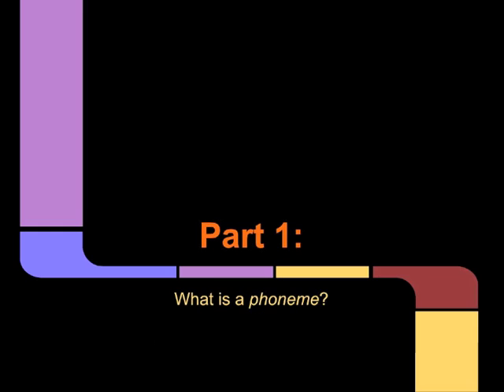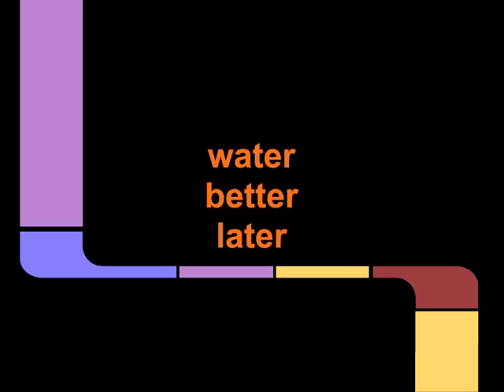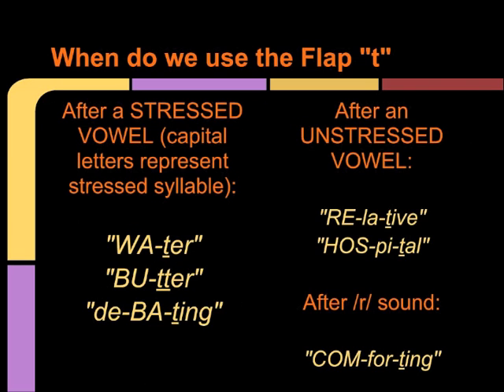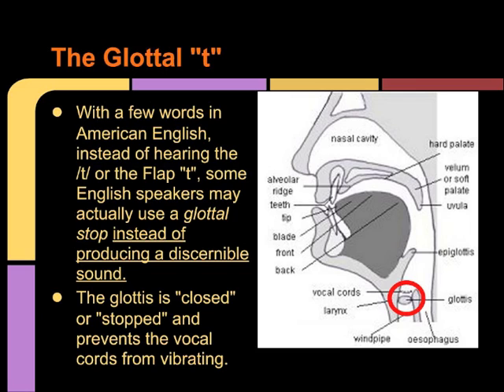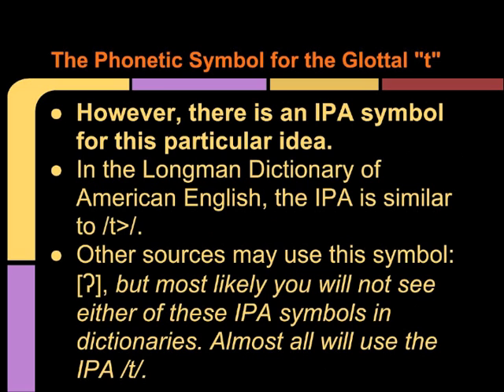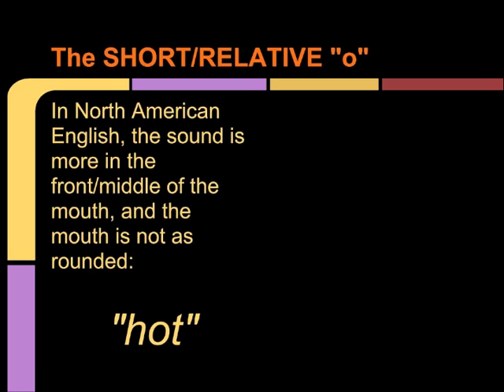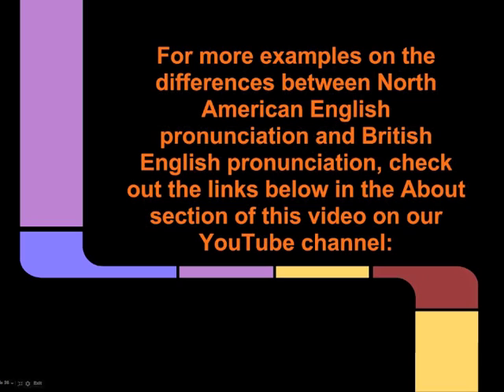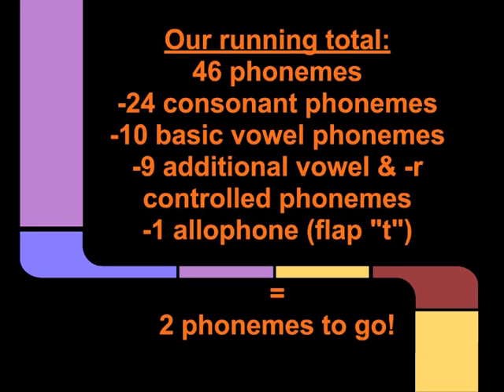Intro to Speaking & Pronunciation: Video 7-The Flap "t" and Glottal "t"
In this video, we explore two sounds common to North American English, the Flap "t" and the Glottal "T".  While these sounds are not considered unique phonemes in English, they are represented by IPA symbols as having meaning in the language.   We also briefly discuss some differences between North American English pronunciation and British English pronunciation.

For more on the differences between North American English and British English, check out Rachel's English YouTube video in conjunction with Anglo-Link, a YouTube channel dedicated to British English pronunciation:

Helpful Links:

Kenton ESL's Online Document Archive for this video series (Judy Gilbert's book can be found here):

This course is designed to accompany our Summer 2013, Session 1 Intro to Speaking & Pronunciation course. It is designed for strictly educational purposes only.